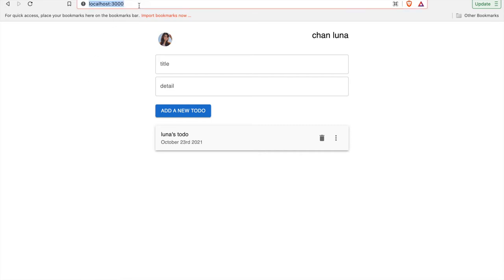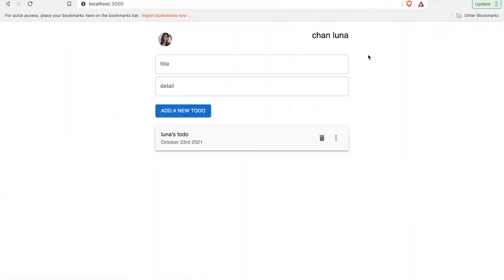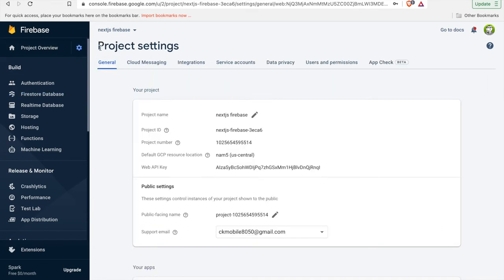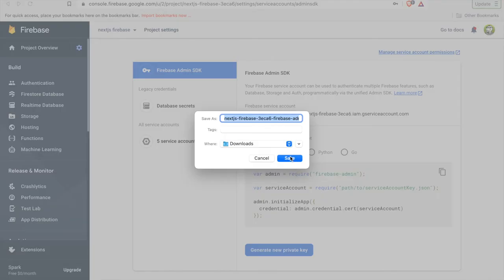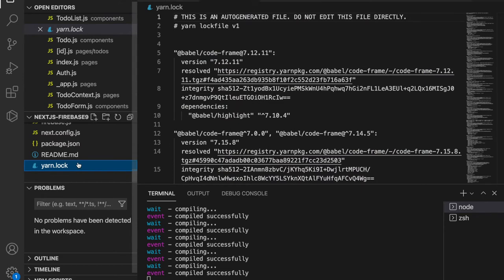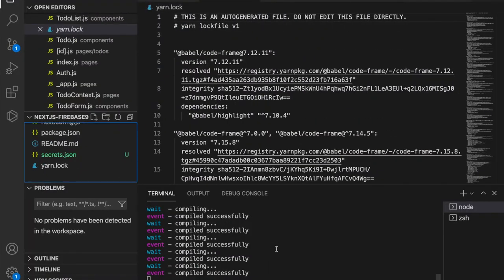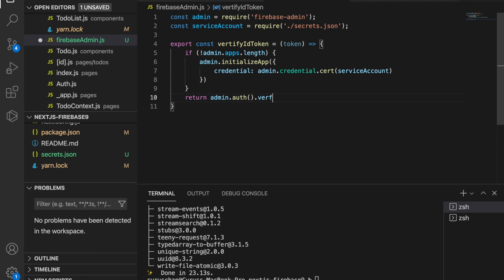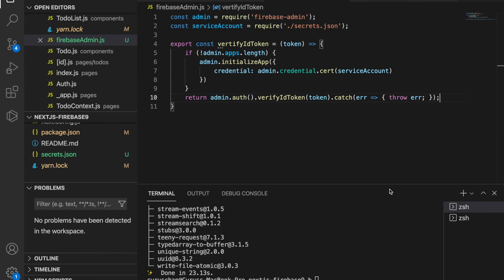Nextjs firebase | Create CRUD app#20 firebase admin SDK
👨‍💻 Source code:
1NTuEsXoXE89YiJRNoBDBBRBECE7P9mBik

🔥Complete Courses🔥
Gumroad Web and mobile complete courses

Macbook Pro

Camtasia